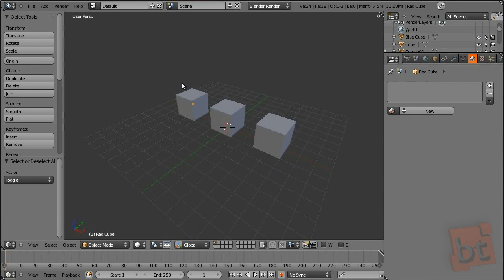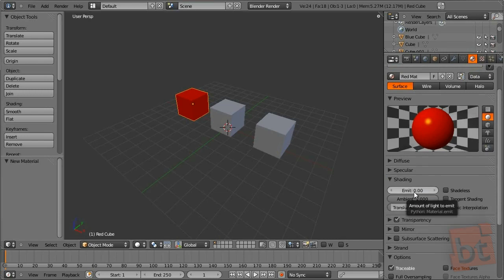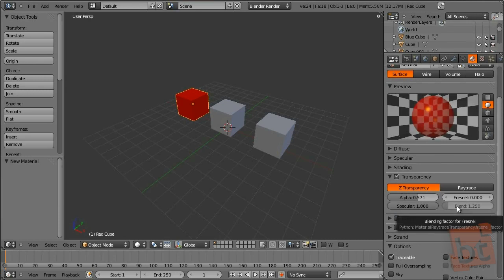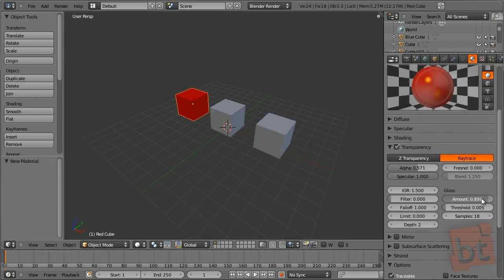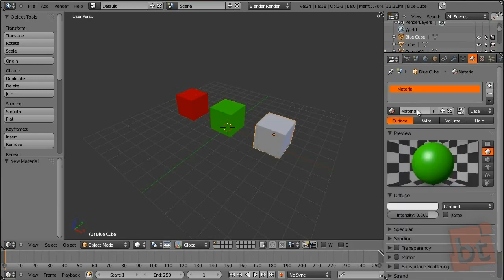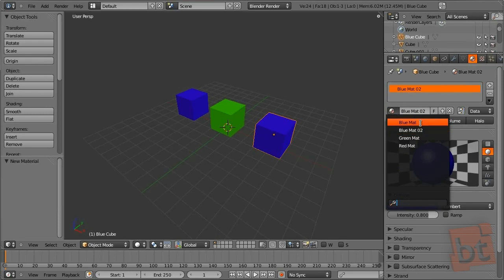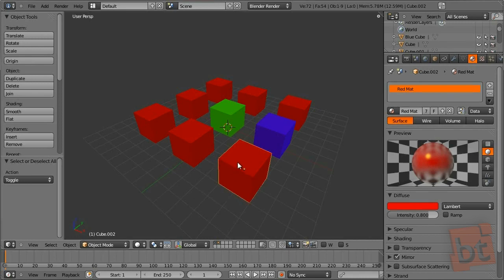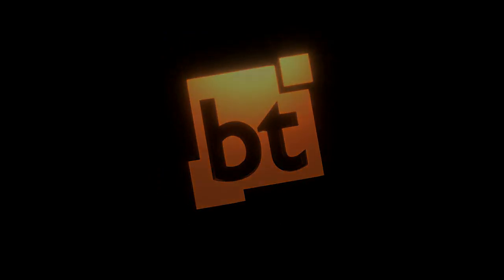Materials, Lights & Rendering Part 01 (Blender 2.5)